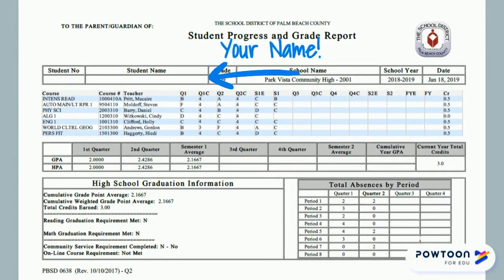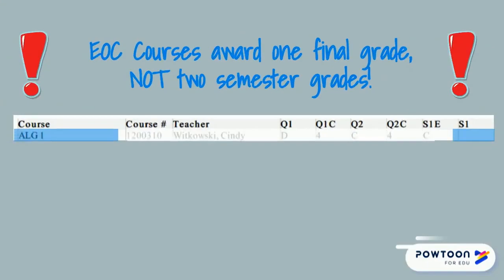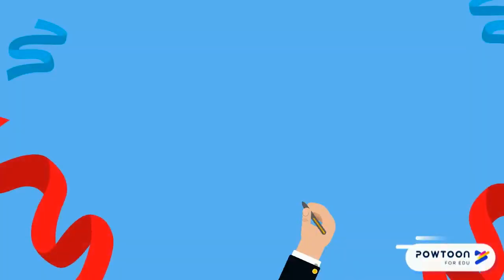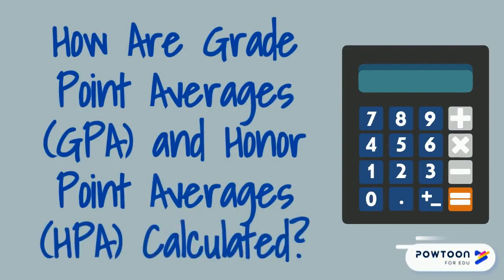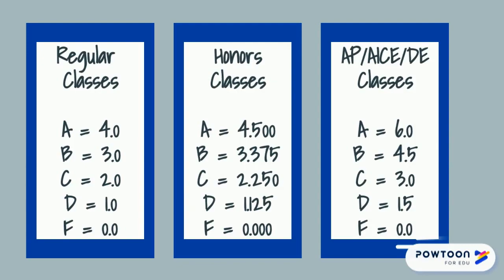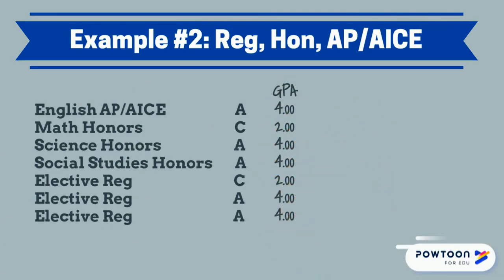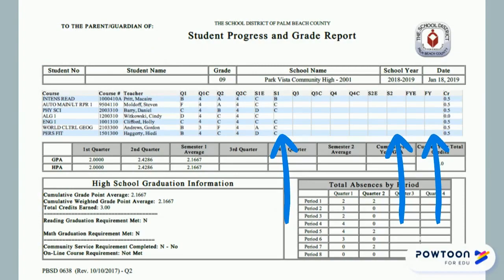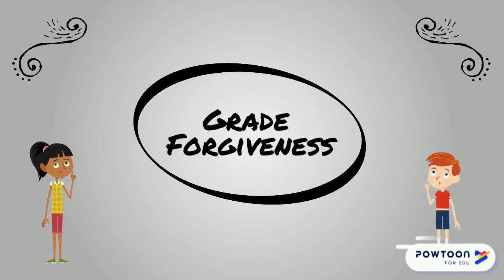Grade Calculation Tutorial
Jupiter Community High School Announcements
Prepared by Park Vist High School Counseling Department